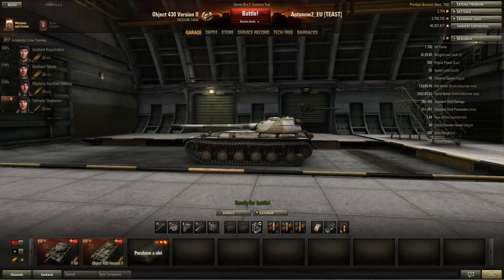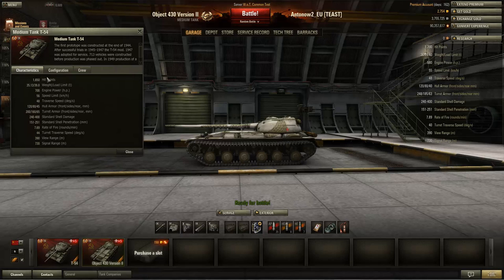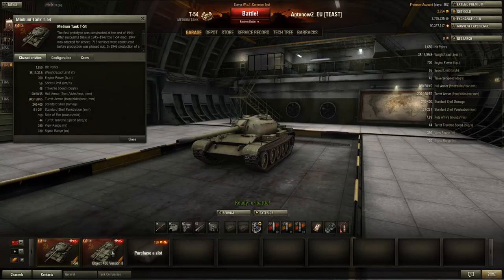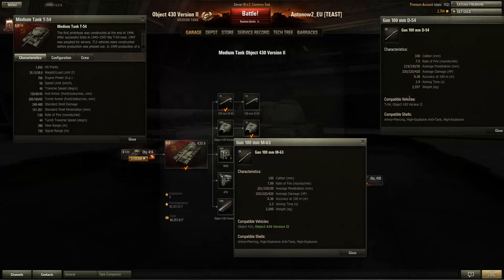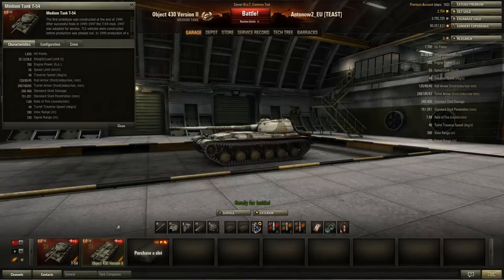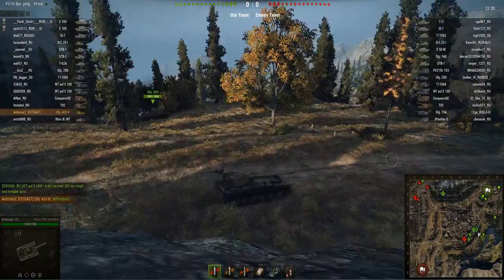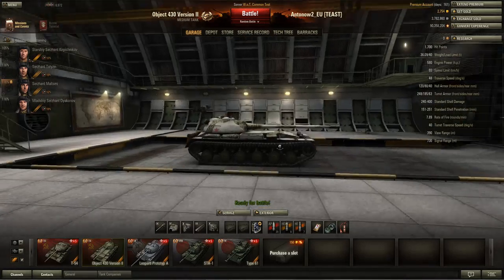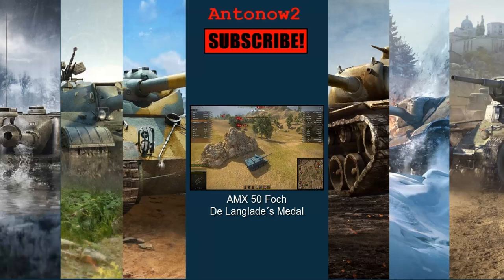World of Tanks CT 8.10 | Object 430 Version II Review - Mixed Feelings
After having looked at the Object 430 and the high tier Japanese tanks it is now time to check out the new Russian tier 9 medium - the Object 430 Version II ... and it´s up against some tough competition

System Specs:
CPU: Intel Core i7-3630QM
GPU: NvidiaGeForce GTX 675MX / 4GB GDDR5
Resolution: 1920x1080
Memory: 16GB